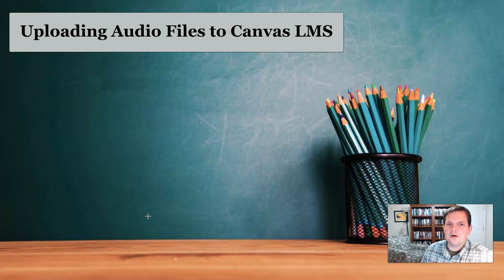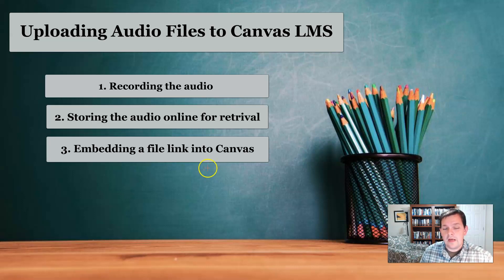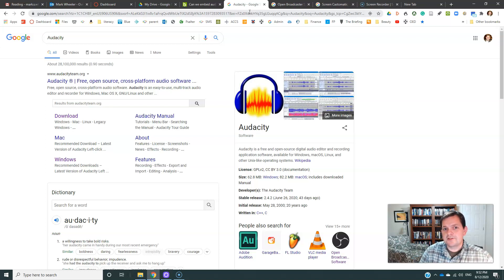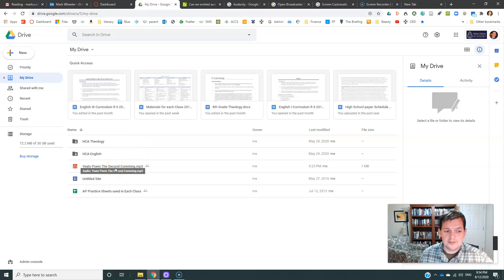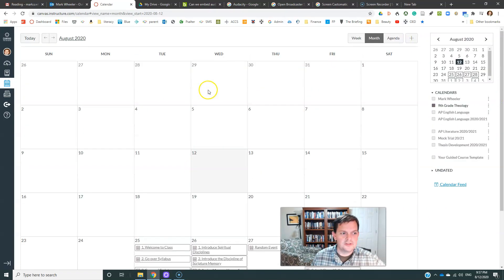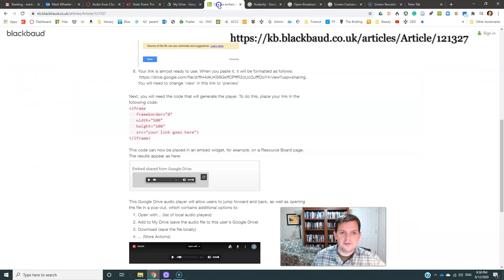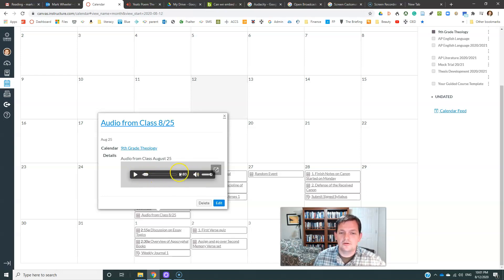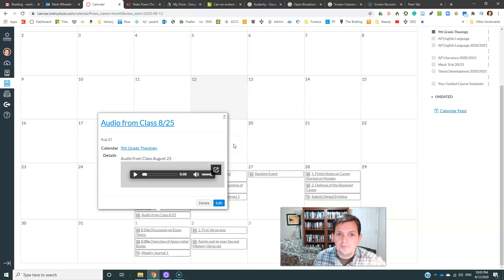Uploading and Embedding Audio Files on Canvas